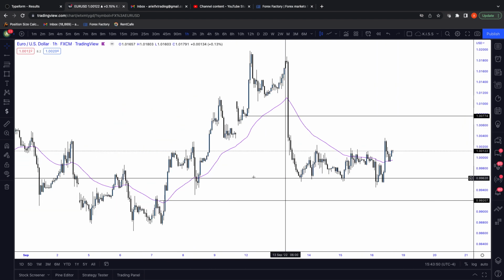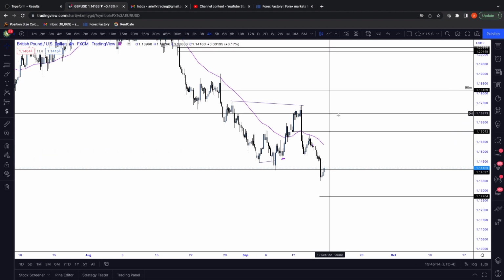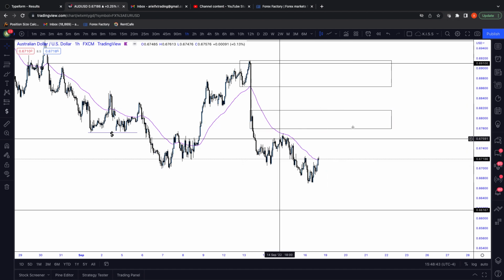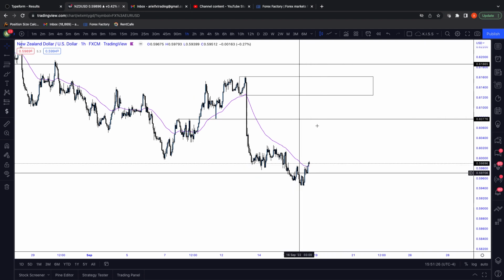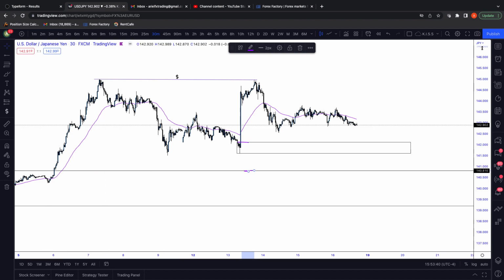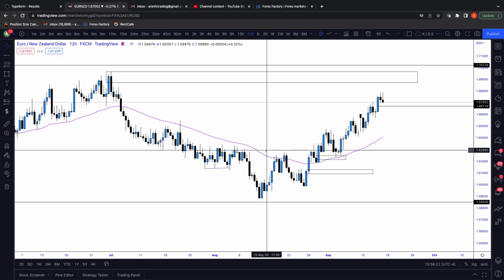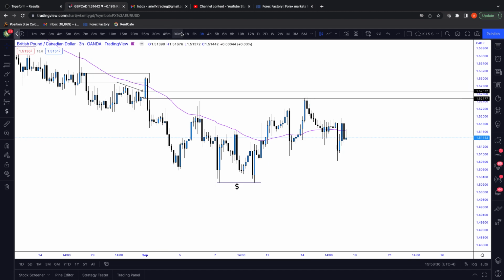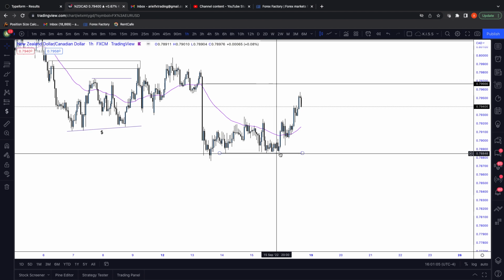Smart Money Sundays Episode 69!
Have a great week everyone!